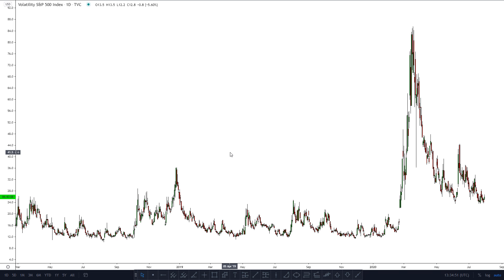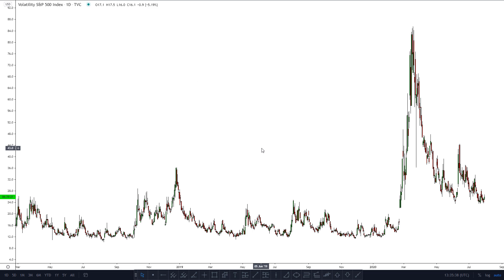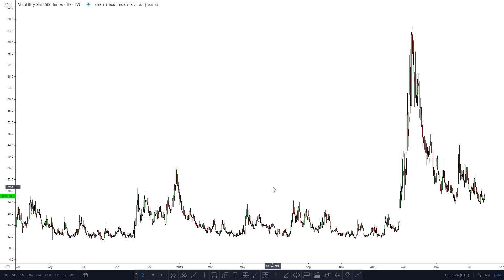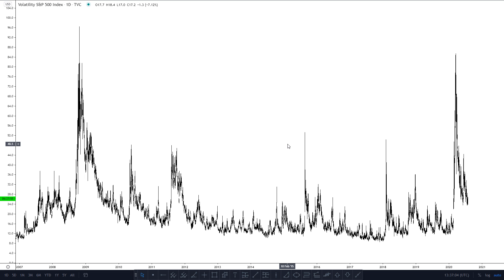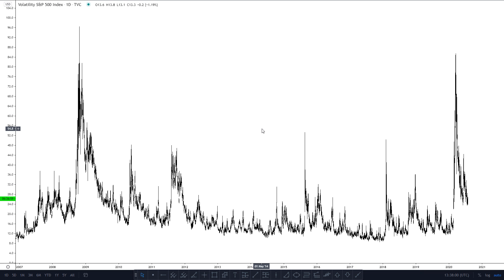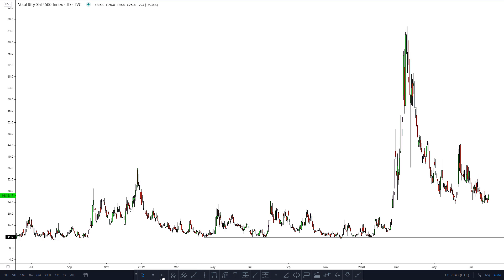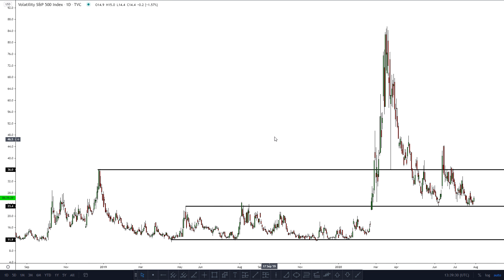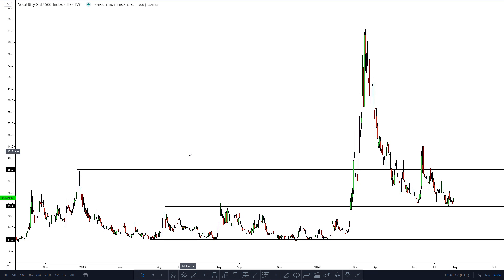Institutional Trading, The VIX, and Trading Volatility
This is a video about the trading volatility, the VIX, institutional trading and the Black Scholes model.

In this video I’m going to talk about a different subject than what I usually do. I want to do that so you can have a small taste of the upcoming institutional methods that will be released this year, so in this video I want to talk a little but about the volatility index, which is also known as the fear index for reasons that will hopefully become clear by the end of the video. The volatility index was created by the Chicago Board Options Exchange, and it’s based on the implied volatility of the S&P500 options.
 For those of you that might not be familiar with how derivatives work, the implied volatility is a measure of future volatility, unlike historical volatility which is a measure of past volatility. The implied volatility is extracted of the Black-Scholes model, which is an options pricing model that won the Nobel Prize in Economics in 1997. The model gained notoriety be being able to model the future volatility based on certain assumptions. For example, the Black Scholes model assumes that stock price returns are log normally distributed, meaning that the log returns are normally distributed, and also that stock prices follow a Brownian motion.
 Long story short, when the implied volatility of options rise, it means that there will be more volatility in the future. The volatility index is also called the fear index because a lot of volatility also means a lot of risk and price fluctuation. In finance, risk, volatility, and standard deviation of log returns mean the same thing. In basic terms, where there is more volatility, price deviates more from its mean, and that can be very good or very bad depending on how you are positioned in the market.
 To give you a practical example of all of this, take a look at the daily volatility index of this year. This sharp rise began at the end of February, which was when the world started to realize that there was going to be a global pandemic, and that it would deeply affect the economy as whole. In other words, the volatility index was showing that the markets were anticipating a lot of volatility happening in the following months, which definitely happened. If we zoom out the volatility index chart, we can see the same effect in the 2008 financial crisis.
 When the market realized that there was a housing price bubble, the volatility index skyrocketed. The measure of implied volatility gives an insight into the future of the market, and it’s commonly used by institutional traders in many different ways. It’s interesting to observe that the volatility index chart has a few properties that other financial charts usually don’t have. Observe how it’s a constantly sideways market, meaning that it doesn’t display different trends over time.
 That makes volatility a lot easier to predict than the direction of a normal price chart, which is something that we will explore in great detail in the institutional trading books I’m writing at the moment. Observe that even when there are massive spikes of volatility like in the 2008 financial crisis and in the 2020 global pandemic, the volatility index remains stationary to a certain degree. In other words, it’s always a sideways market. You can understand the benefit of this by imagining how much easier it would be to trade a market that you knew to be always sideways.
 Like in regular financial charts like stocks and currencies for example, there is a major flow and minor flow. Observe how there are larger and cyclical spikes that occur in the long term, and smaller and more frequent spikes that occur in the short term. This cyclical component aligned with the property of always being sideways allows the trader to predict volatility more easily than the price itself. Let’s look at a simple example in recent times.
 If we zoom in the chart again, we can see that in 2018 and 2019 there was a very strong support line displaying the lower limit of the implied volatilities of options in the S&P500. This would make it easy to employ certain institutional trading techniques where we have to trade volatility. Notice also that the most prominent highs also give some indication about future volatility extremes. For example, the volatility spike in 2018 provided a support for a massive drop in volatility that occurred after the peak of volatility in the global pandemic. When the implied volatility touched that level, it spiked up again 70% in one single day, which is almost unthinkable.